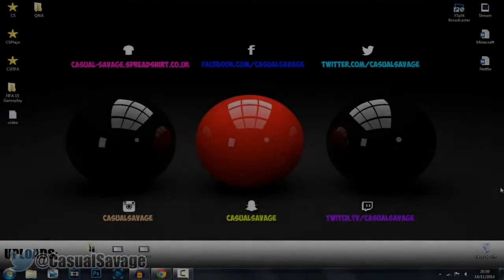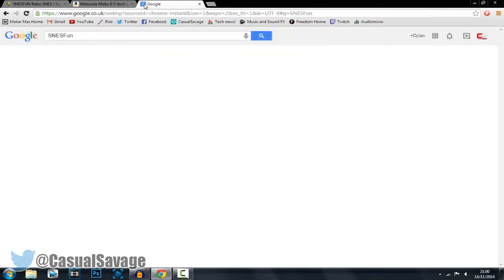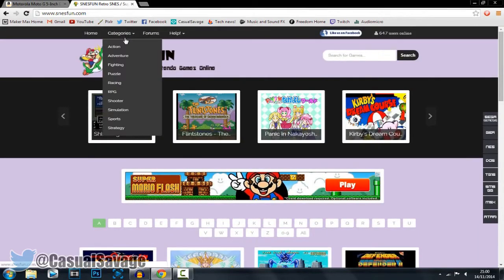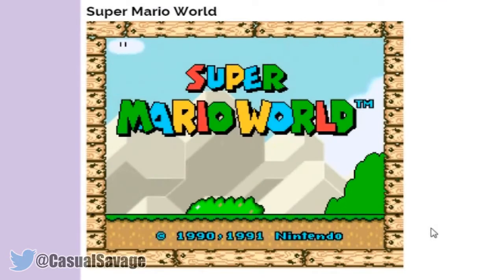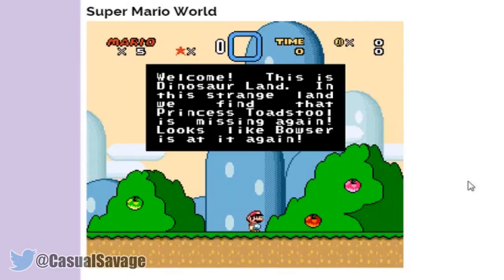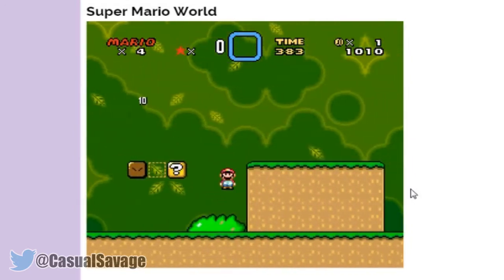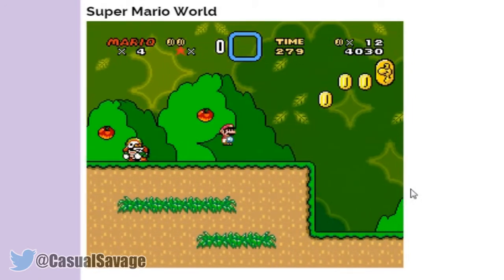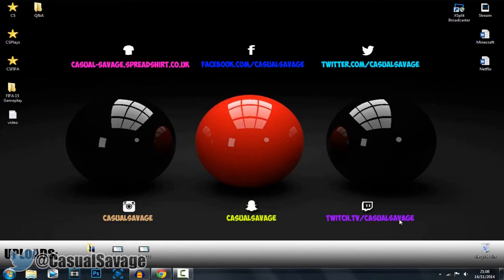How To: Play Classic SNES Games in Your Web Browser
Play classic SNES games in your web browser! What's up, in this video I will be showing you how to play classic SNES games in your web browser for free! You will not need to download anything, all you need to do, is go to the website.

►Skype:
CasualSavage